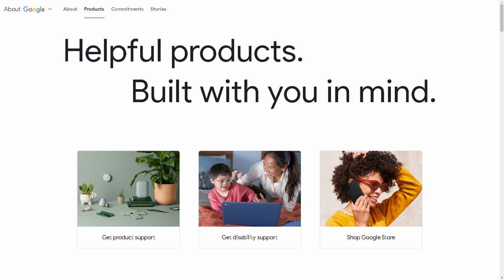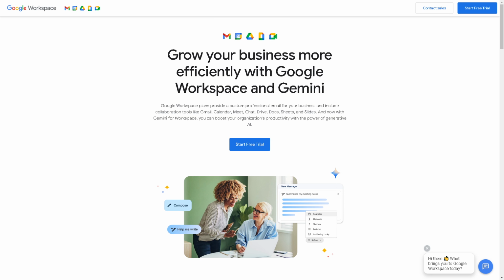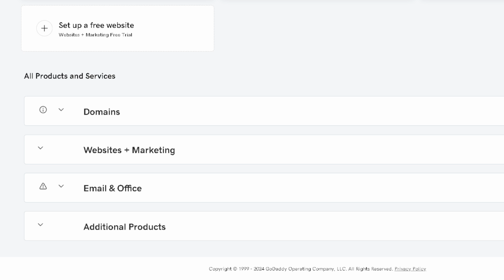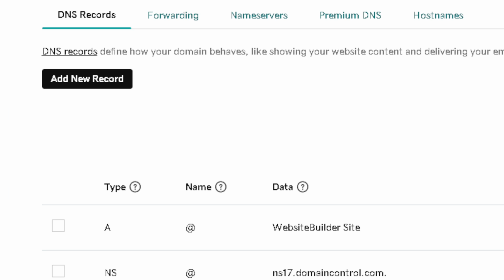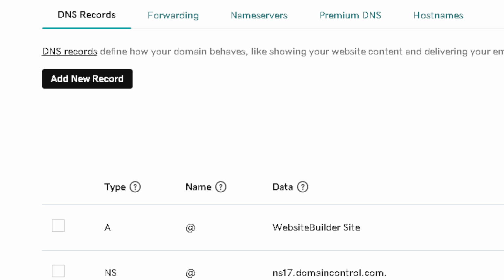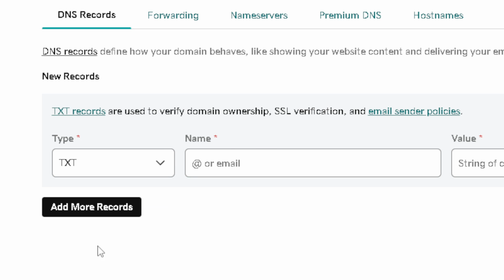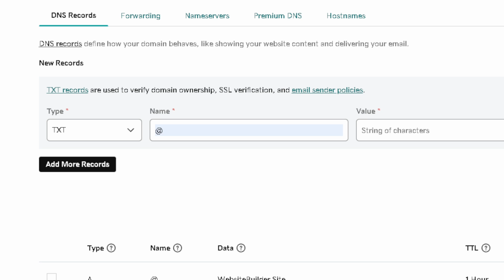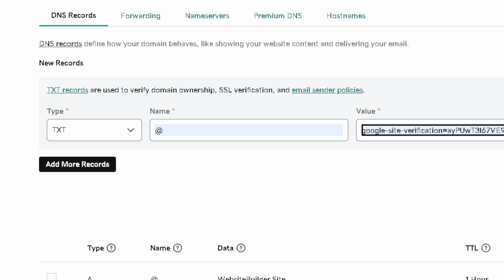How to Connect Godaddy Domain to Google Workspace (Full 2024 Guide)